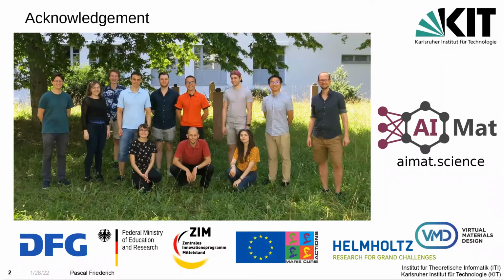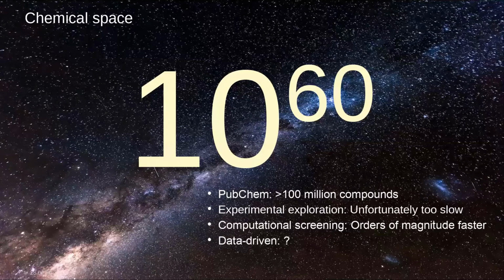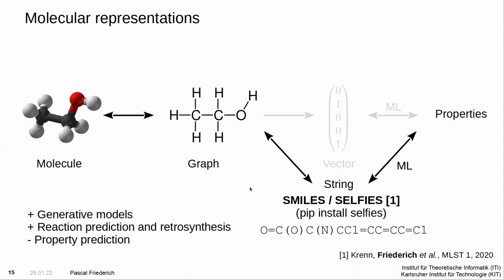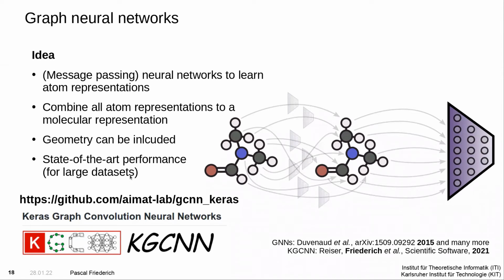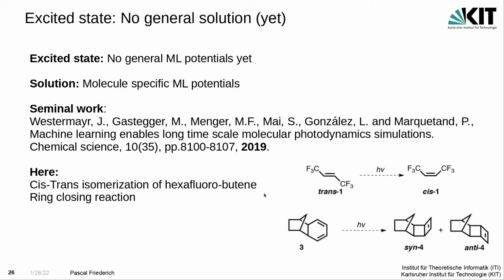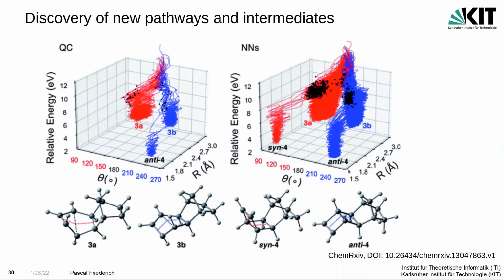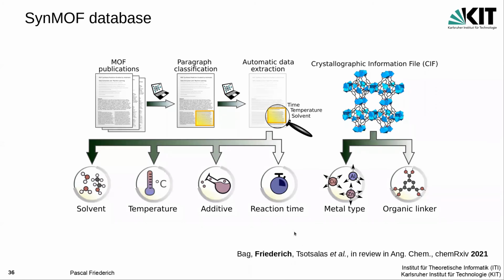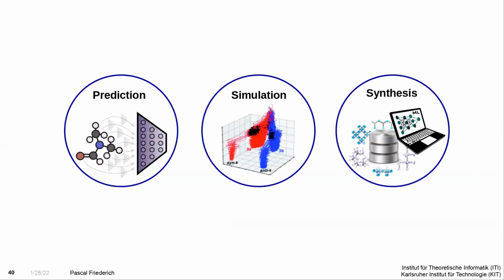Molecular Machine Learning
This video gives an introduction to molecular machine learning.

It  was recorded 11. Chemotion/NFDI4Chem Stammtisch (28/01/22).

Interested?